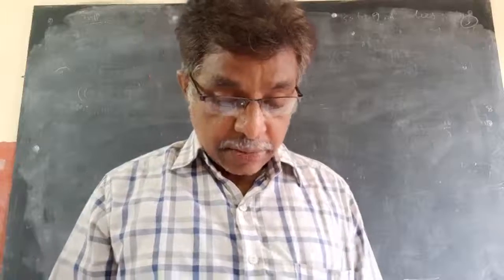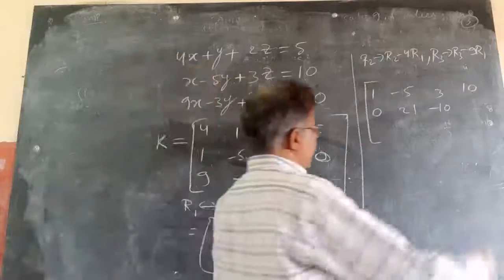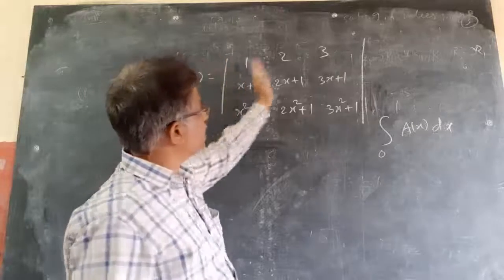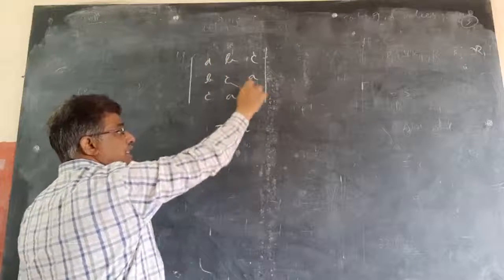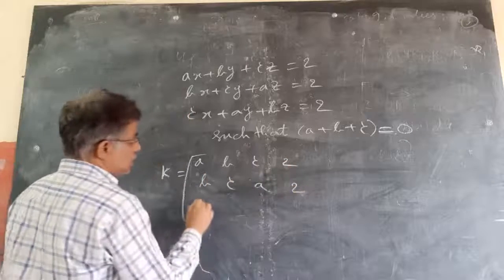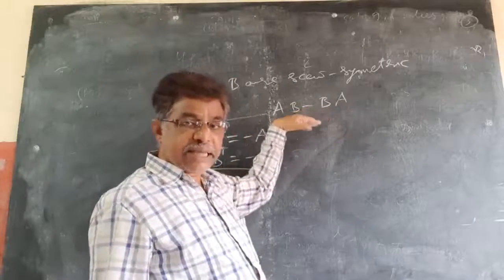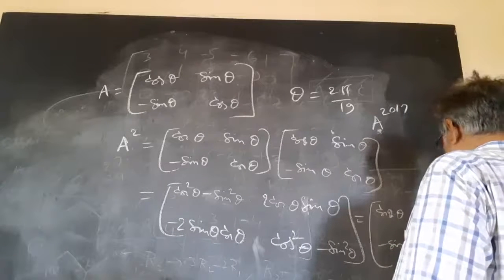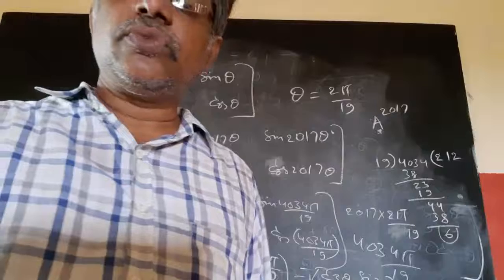15 July 2021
matrices004